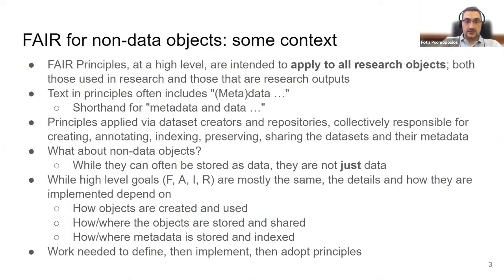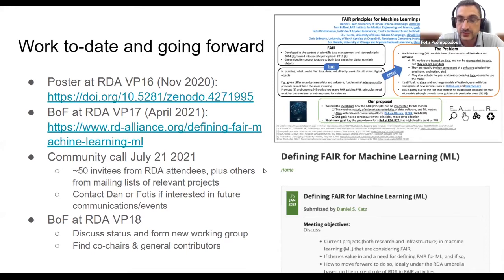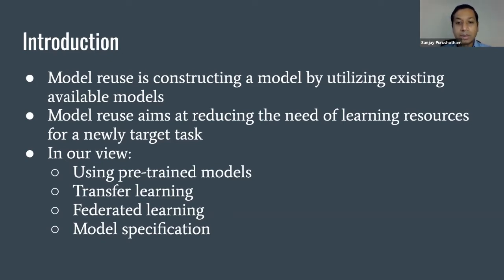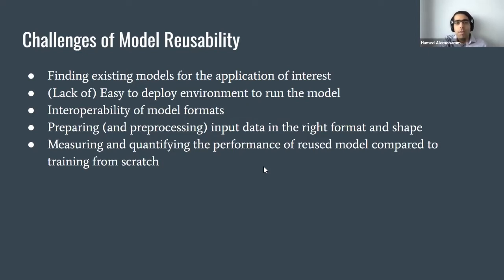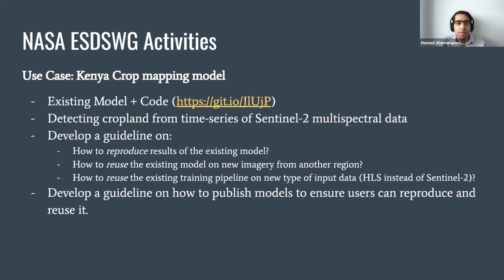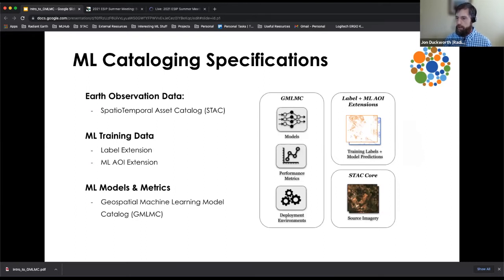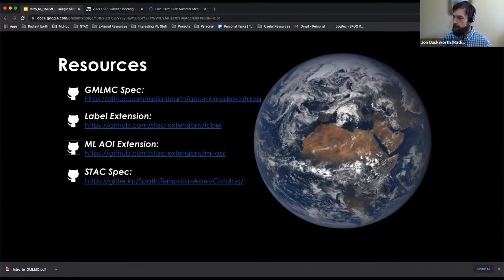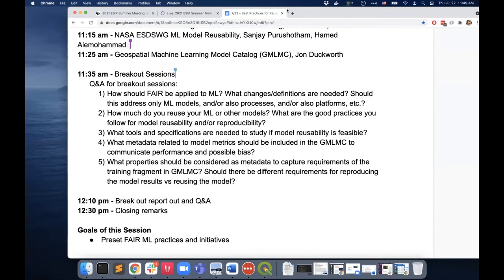Best Practices for Reusability of Machine Learning Models: Guideline and Specification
Recording of session held at ESIP Summer Meeting held virtually in July 2021.